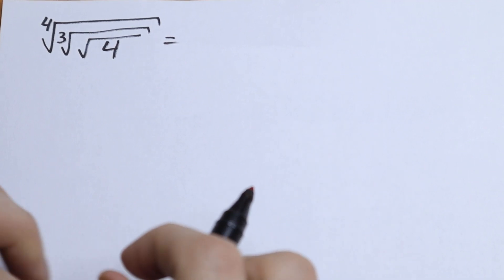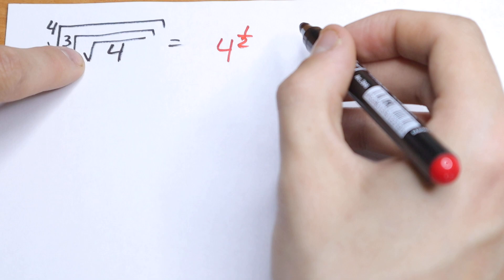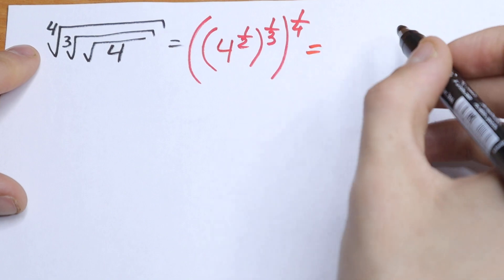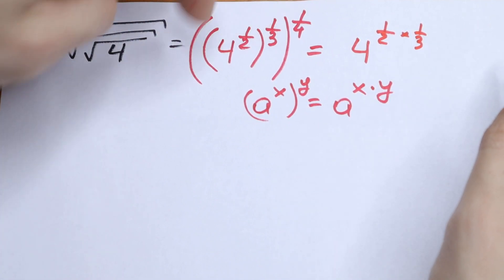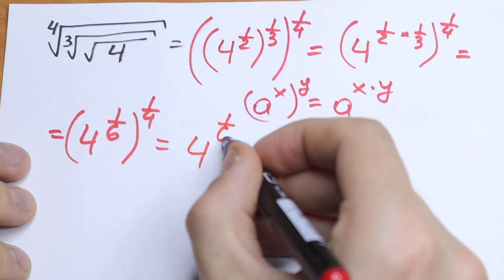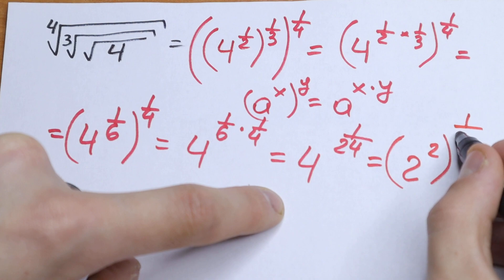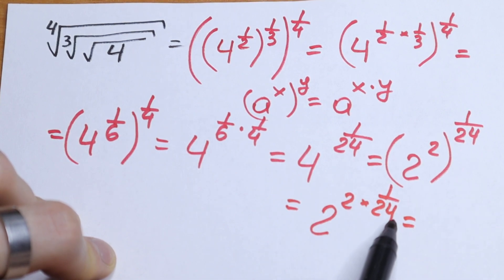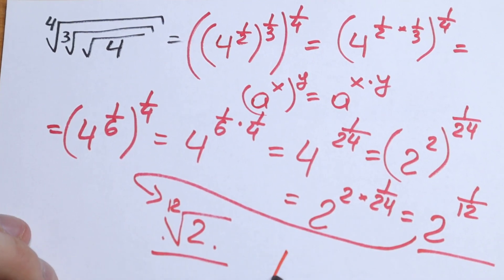Math Olympiad Problem | Question with Radicals